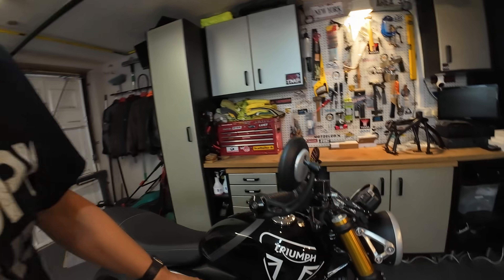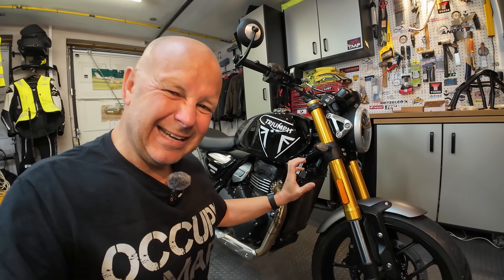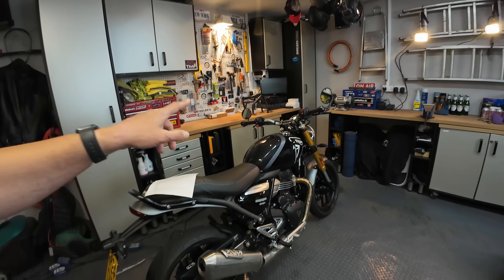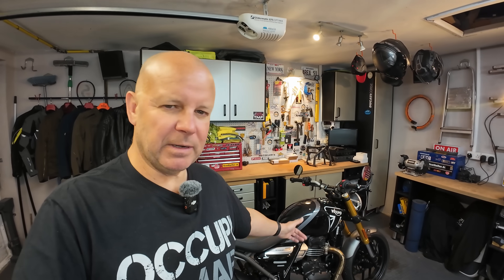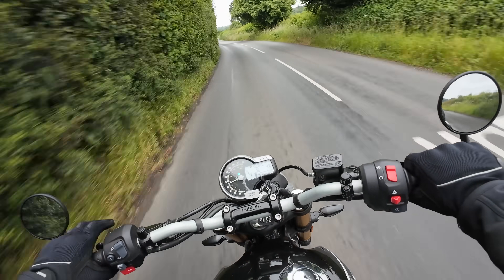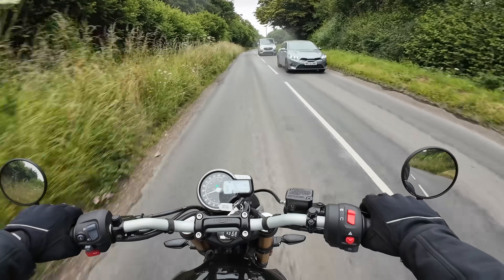Triumph Speed 400 - Lessons Learned Review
I'm also - rarely - on that X (Twitter) thing! Join me @MissendenFlyer

I use the following equipment to record and edit my Videos:-
DJI Osmo Action 4 camera
DJI Mavic Air drone (fly more combo)
RODE Lavalier microphone for in helmet audio
RODE Wireless Go dual channel radio mics
Logitech Brio Stream Webcam
Neweer USB Mic for voice overs
STCRERAG Tripod Clip Mounts for locating cameras in awkward positions
A pair of Neweer 700W Lights for additional garage lighting

2014 BMW R1200GS
2023 Kawasaki Z900 RS SE
2019 Triumph Speed Twin
2019 Royal Enfield Custom 650 Interceptor
2022 Honda GL1800 Goldwing Tour DCT (Airbag)
2021 Suzuki GSXS125 (OK, that's the Mrs bike!)

For any additional enquiries please send an e-mail (please no DM's or Facebook Messenger messages that tend to get lost) via , follow me via Instagram, Twitter or Facebook or preferably leave a comment below...